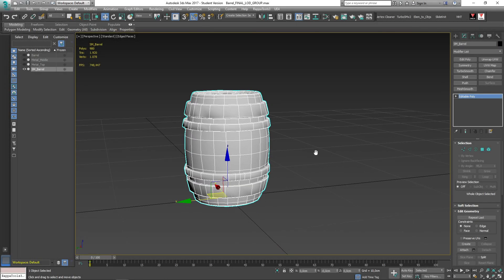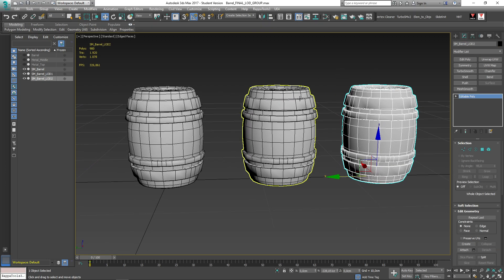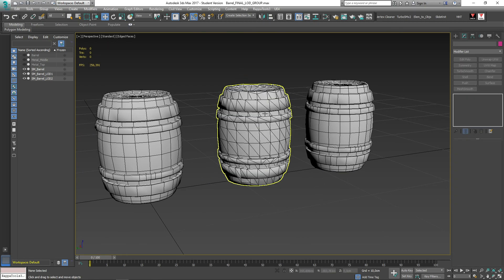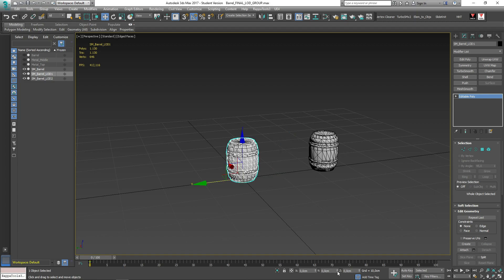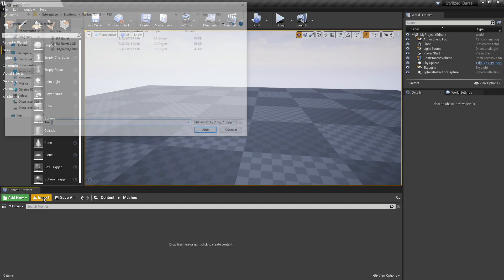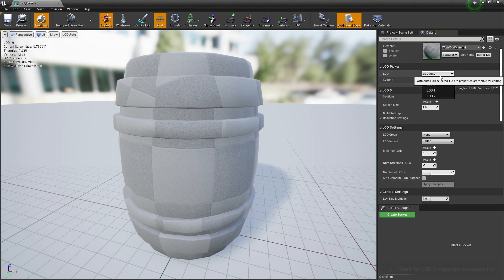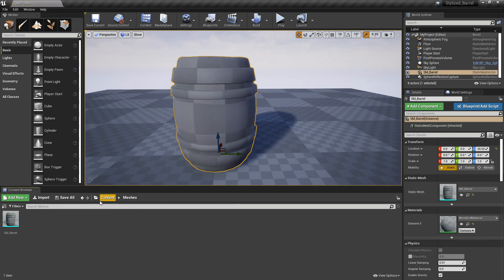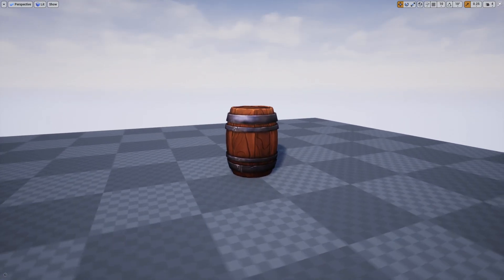[TUTORIAL] Creating LODs in 3ds Max and Unreal Engine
In this quick tutorial, I’m going to show you how to create LODs (Level of Detail) meshes in 3ds Max then we will export them out to Unreal Engine.
Music: The King of Fighters XIII - Kyokugen Training! -Mountain Seclusion- (Art of Fighting Team) by SNK